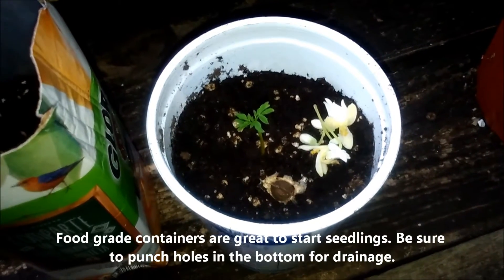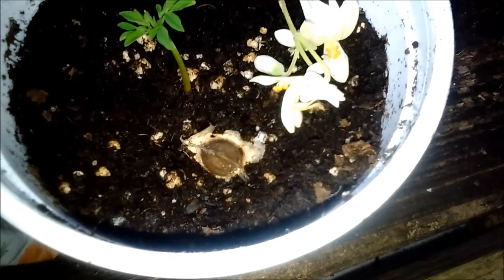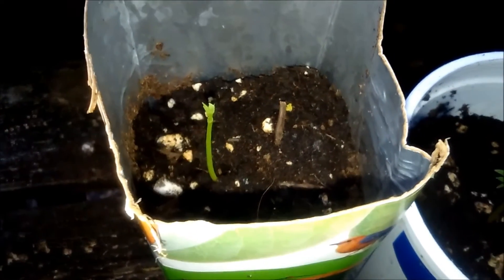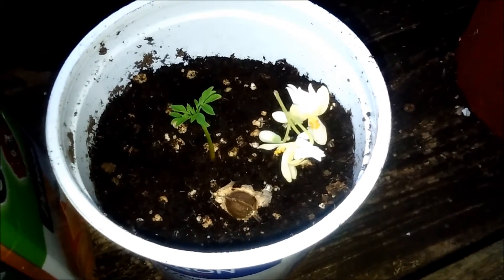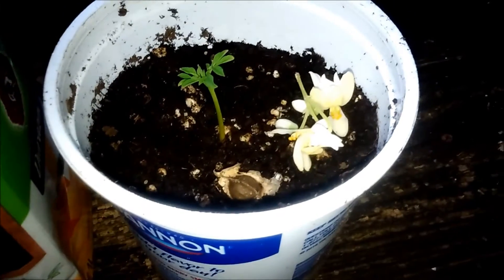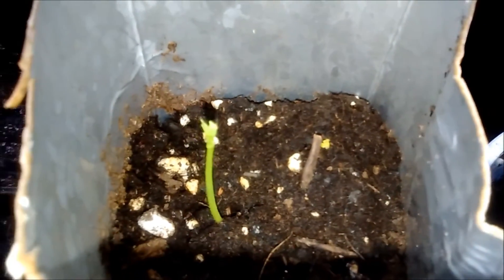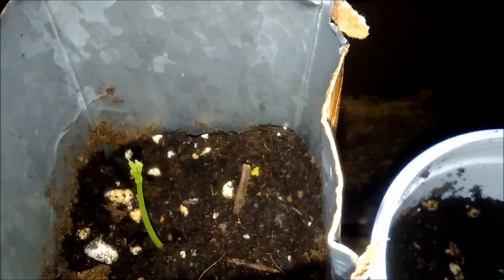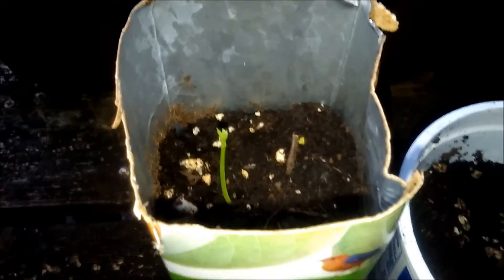Moringa seed shelf life germination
Moringa seeds have a longer shelf life than expected. These  PKM1 seeds germinated after 2 and a half years.